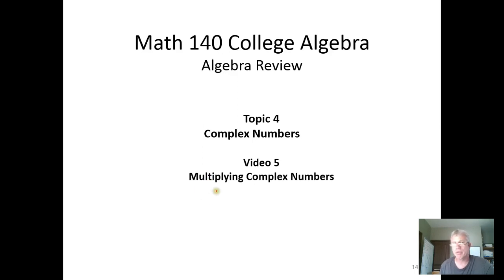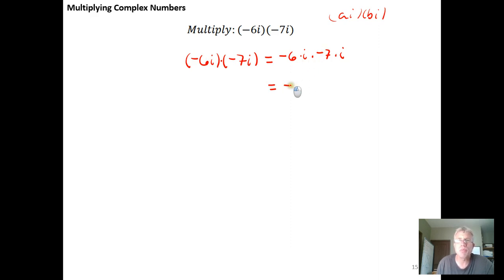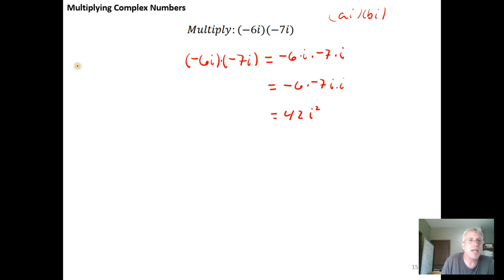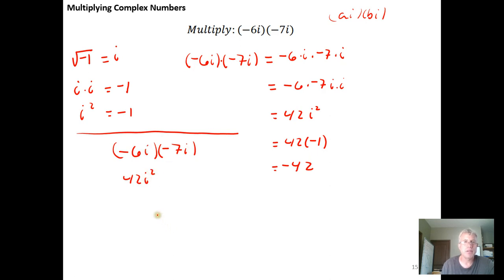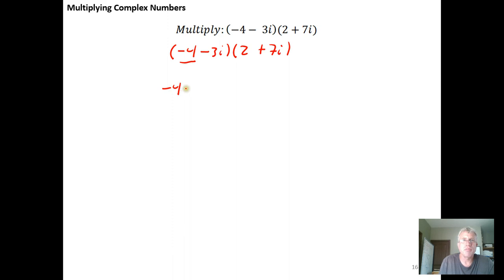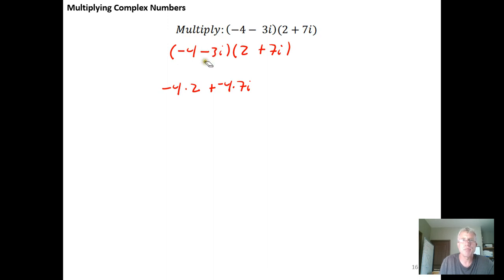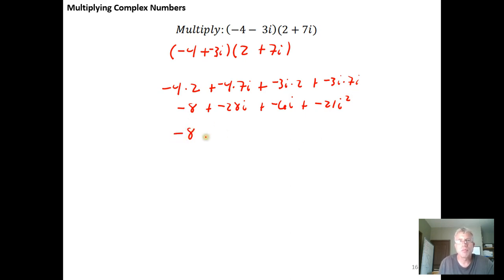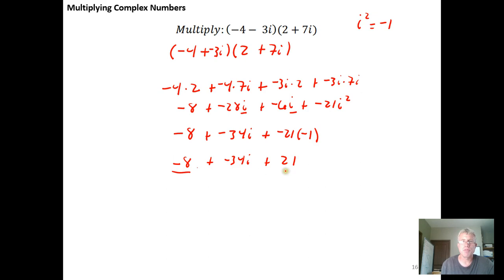Multiplying Complex Numbers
In this video, we review how to multiply complex numbers.